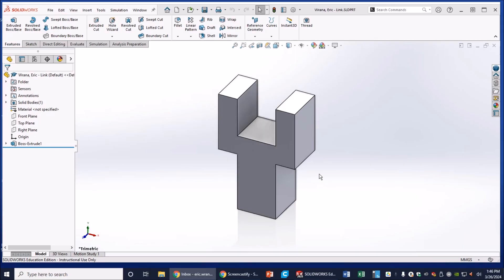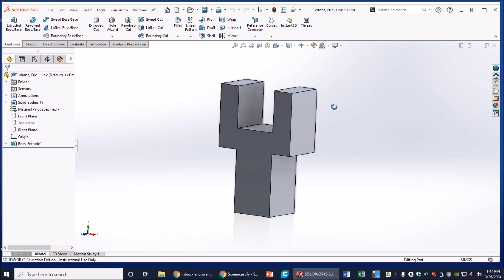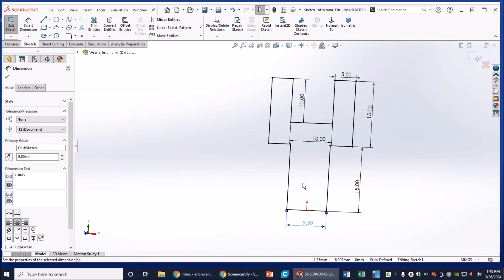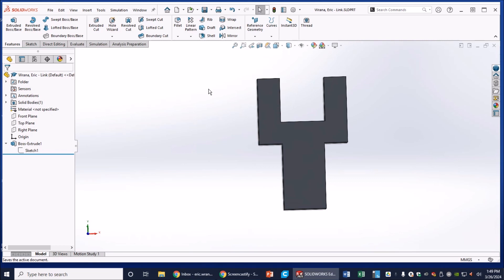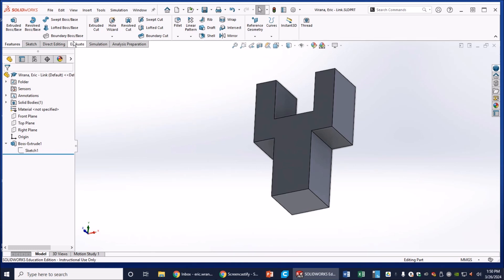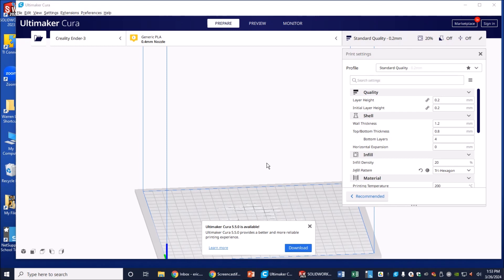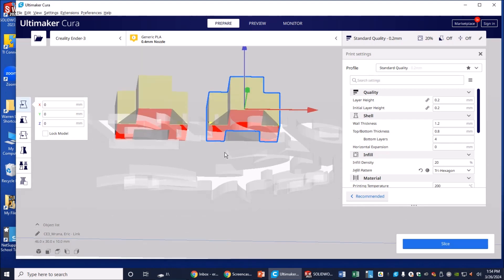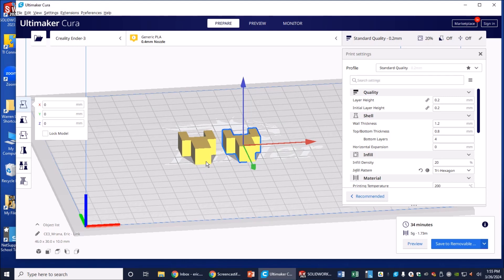CLC Part 3, Making Changes on the Link in SolidWorks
This is a narrated instructional video on SolidWorks.